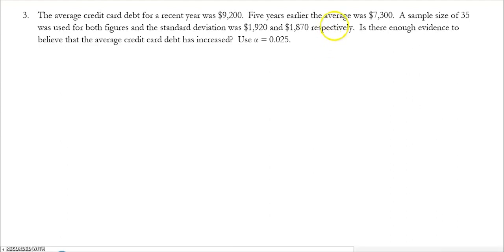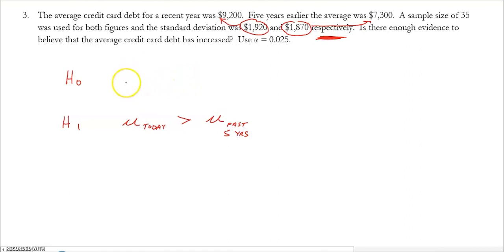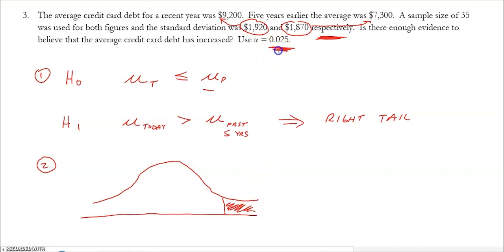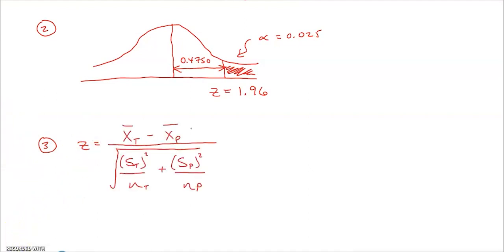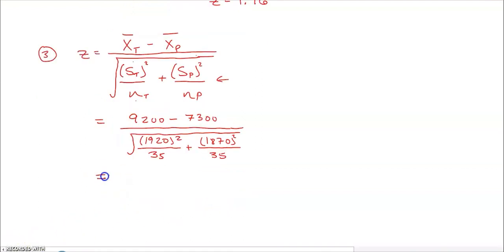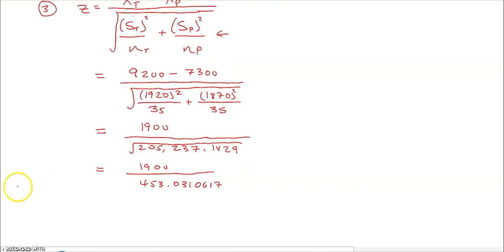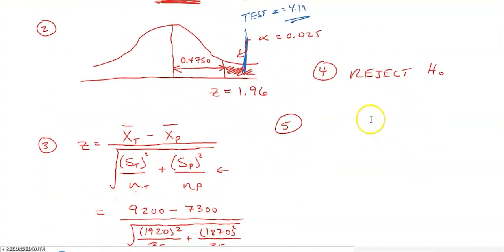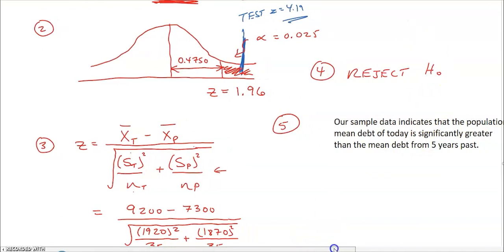12 Hypothesis Testing Difference Between Means Example 3